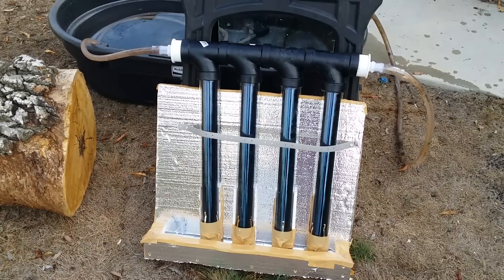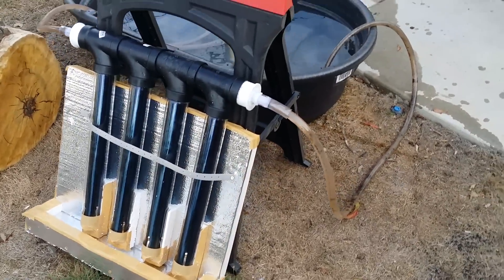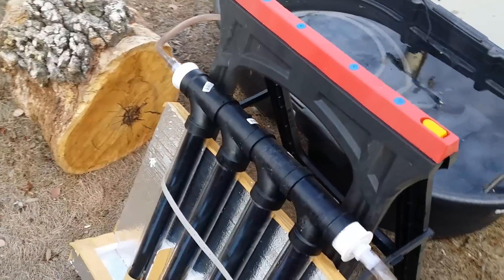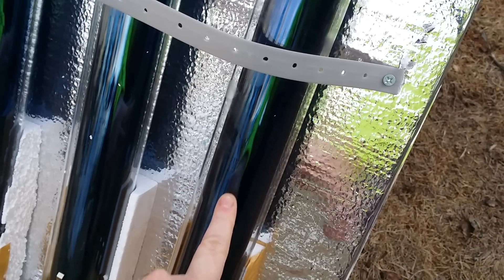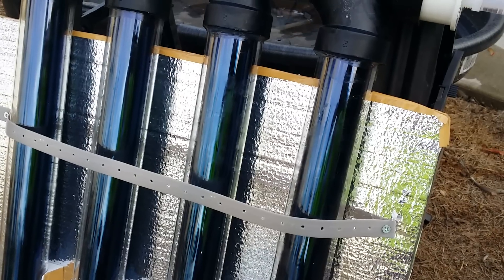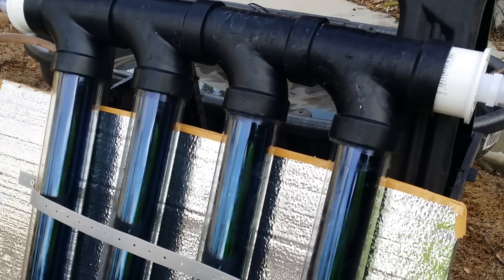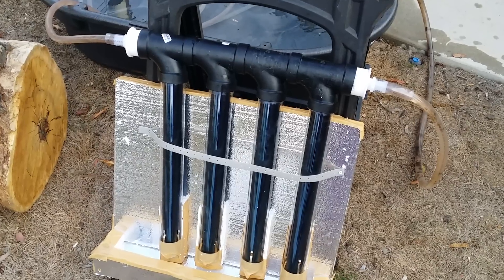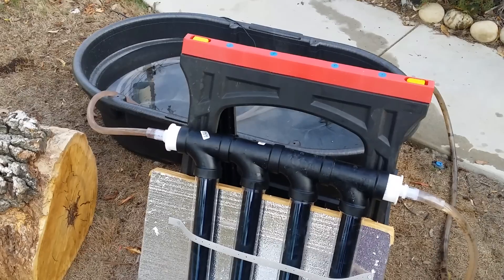How to Make a Solar Hot Water Heater at Home - DIY Solar Vacuum Tube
This is my prototype for a homemade solar hot water heater using evacuated tubes, also known as solar vacuum tubes.